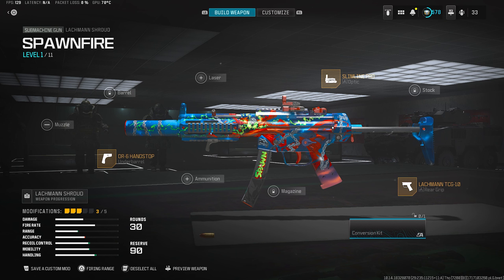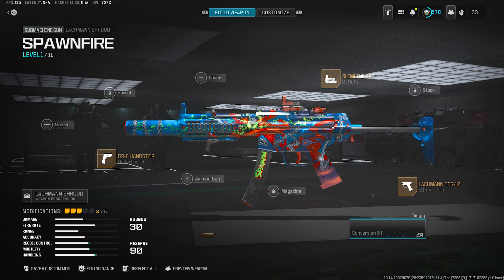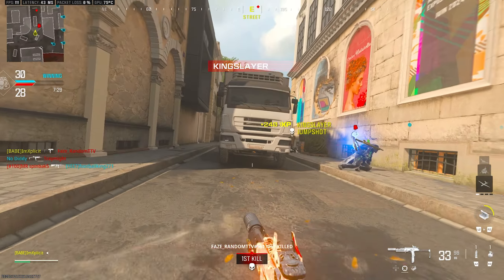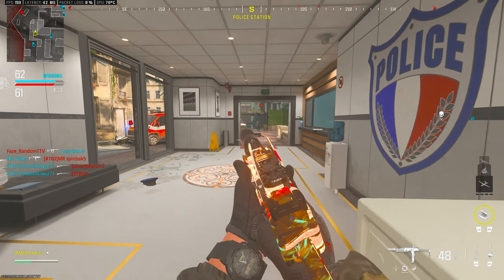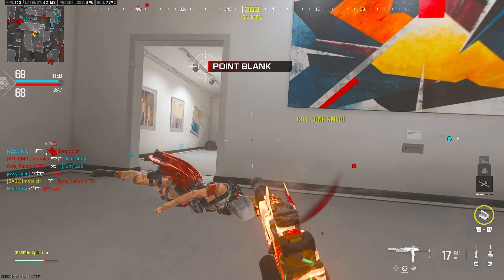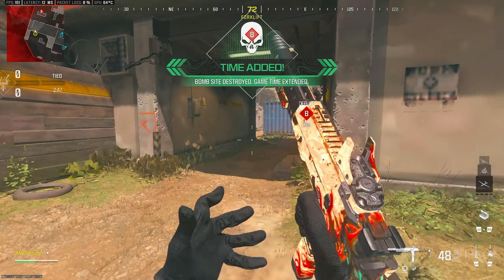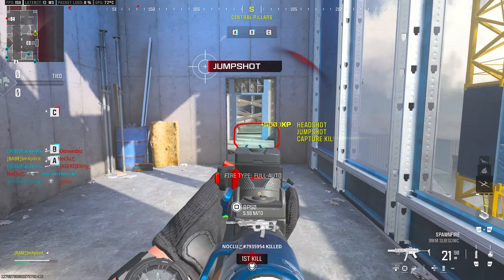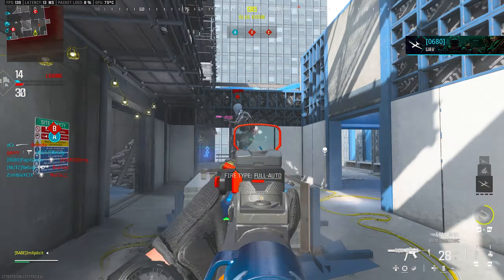the New SECRET LACHMANN SHROUD Conversion Kit is Unfair..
So they've added a secret conversion kit for the Lachmann Shroud on MW3, in today's video we are unlocking it! I hope everyone has a great day/night, enjoy!

they ADDED a SECRET LACHMANN SHROUD Conversion Kit and its Broken..